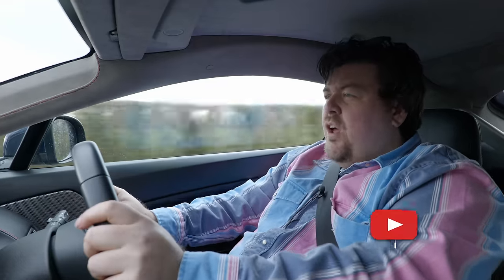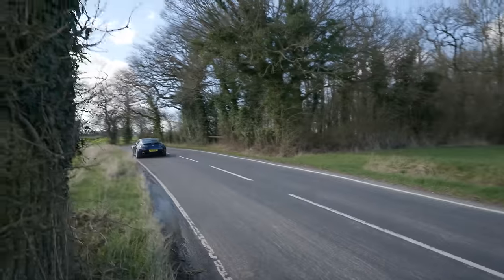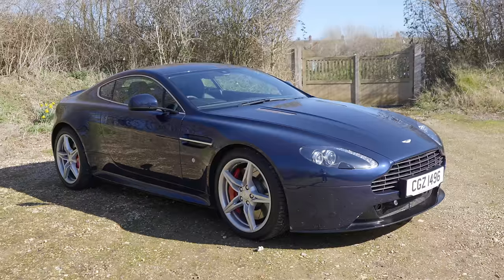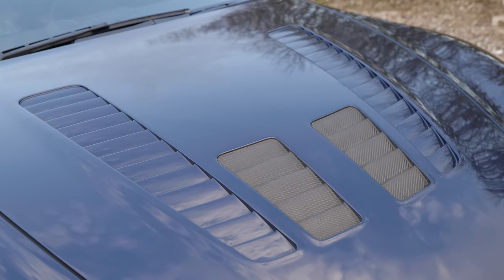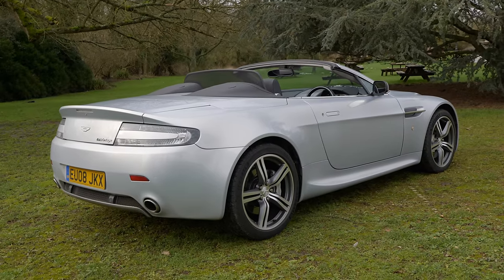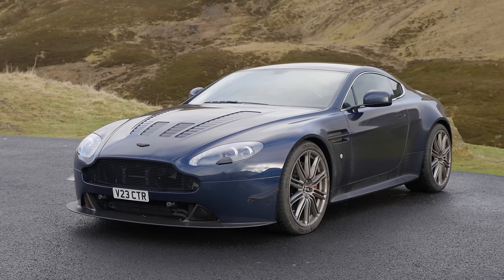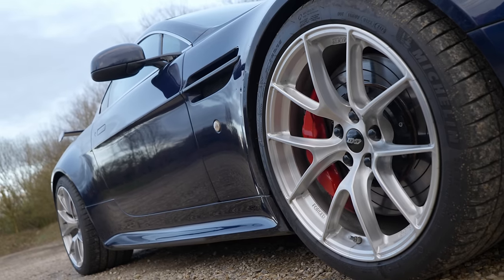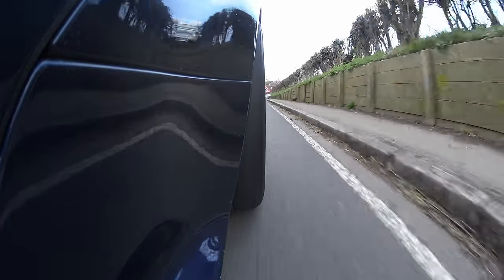The Weekend Car for People Tired of 911s: The CTR Aston Martin V8 Vantage S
Today, courtesy of my good friend Richard @Challengetheroad I drive his CTR branded Aston Martin V8 Vantage S. I last drove it up in Scotland, where I found the ride was unresolved and the car did not work. Now, it has undergone some tweaks but will they fix it?

Equipment Used:
Panasonic S1H Camera